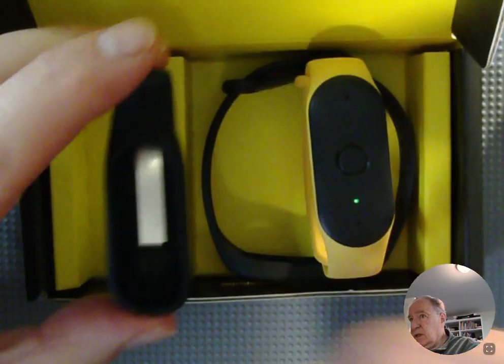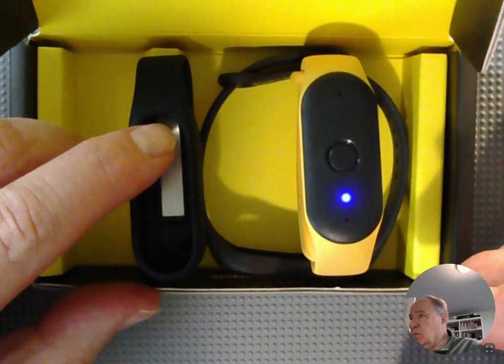Bee Computer Unboxing